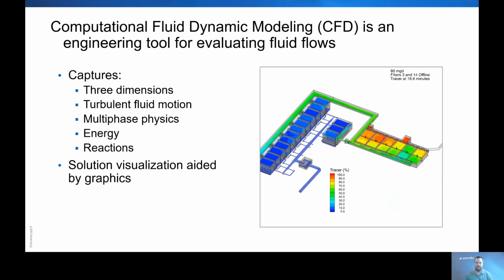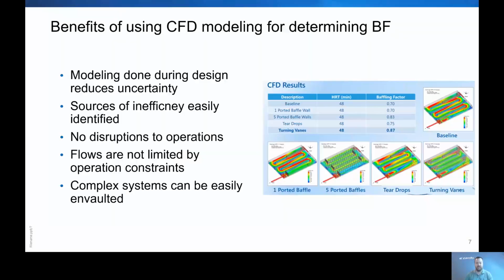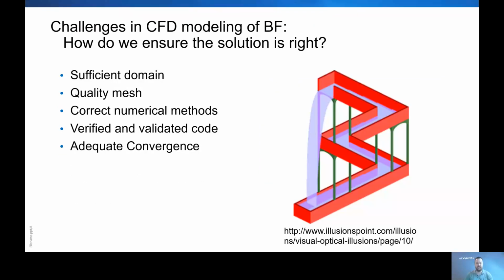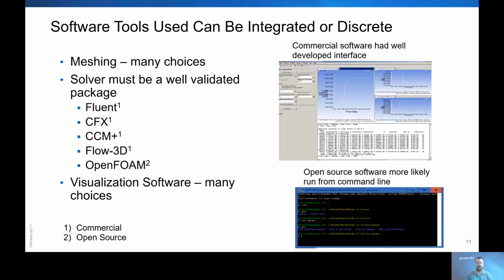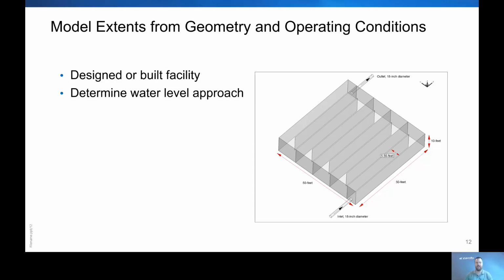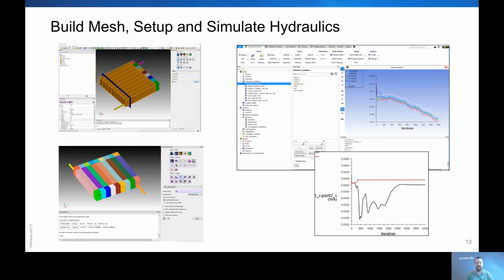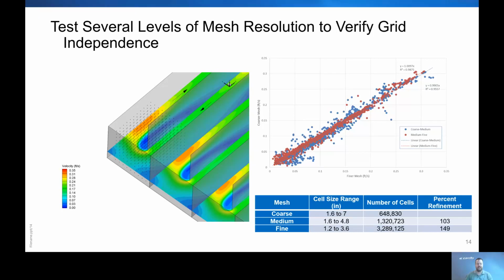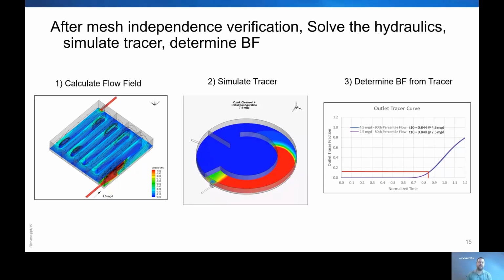CDPHE CFD BF M1 with Ed Wicklein 1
Introduction to CFD modeling